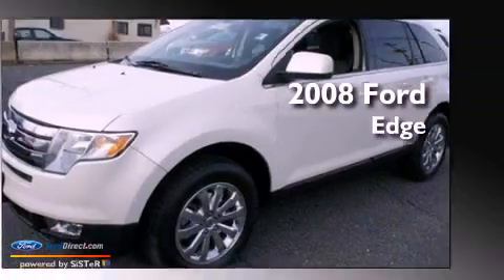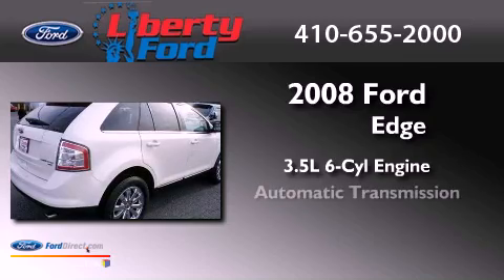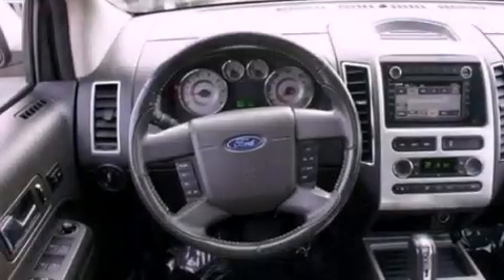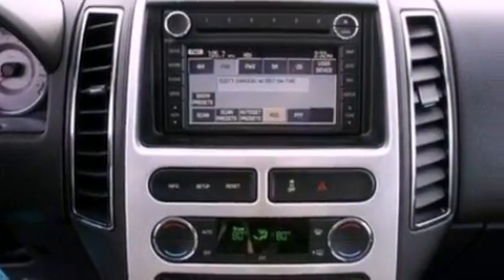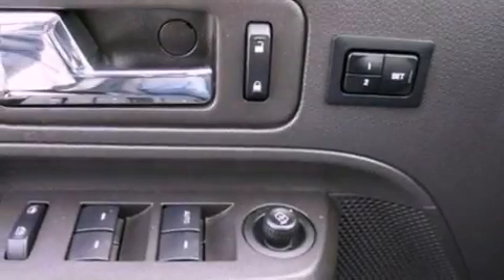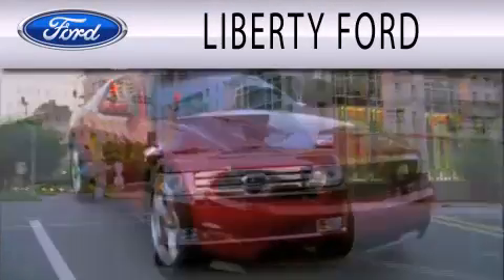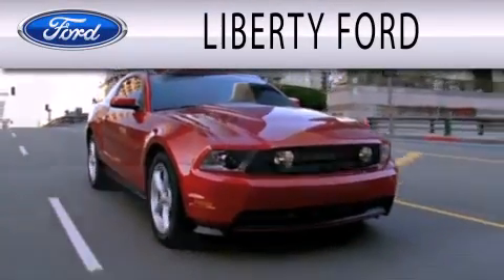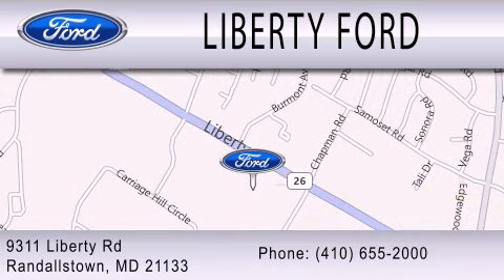2008 Ford Edge Randallstown MD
Year : 2008
 Make : Ford
 Model : Edge
 Engine : 3.5L V6 24V MPFI DOHC
 Trans . : 6-SPEED AUTOMATIC
 Exterior : CREME BRULEE
 Miles : 51,087
 Interior : CHARCOAL BLACK
 Stock : PA1633